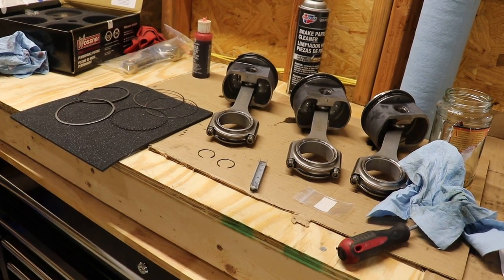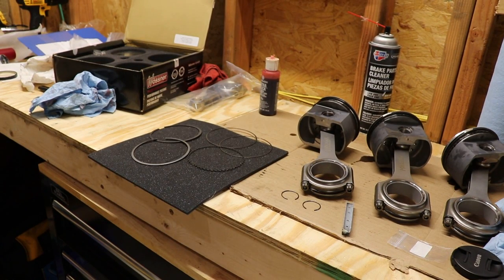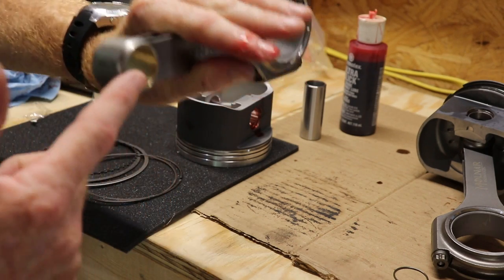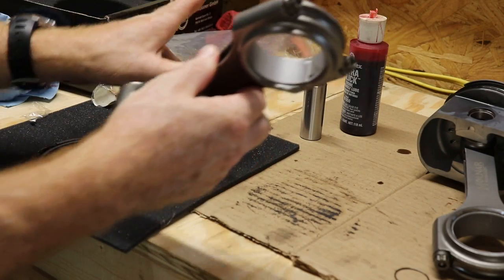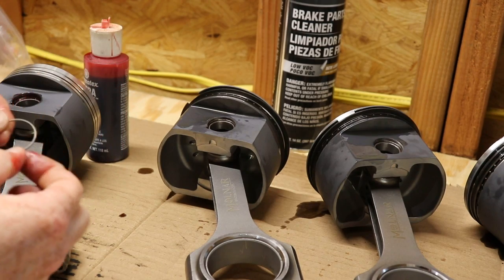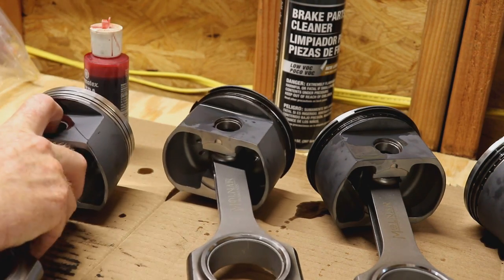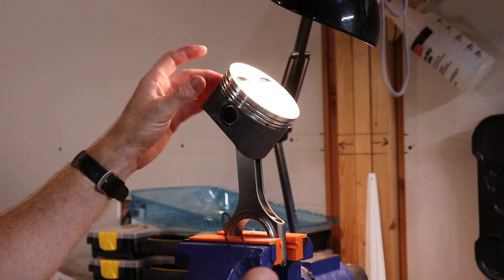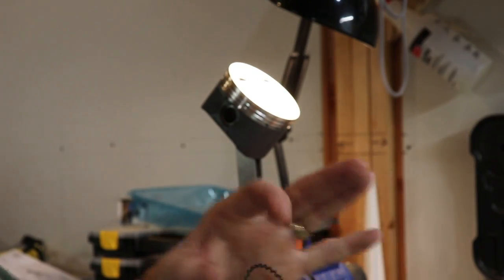Porsche 944: Project 944 - Assembling/Installing Pistons and oil pan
In this video I  assemble and install pistons on a '86 Porsche 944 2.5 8v NA motor.